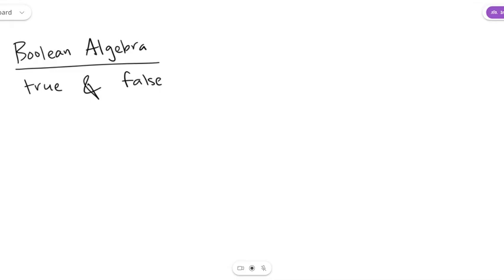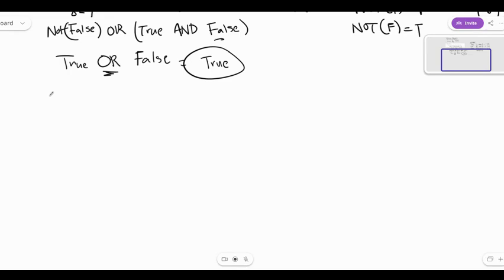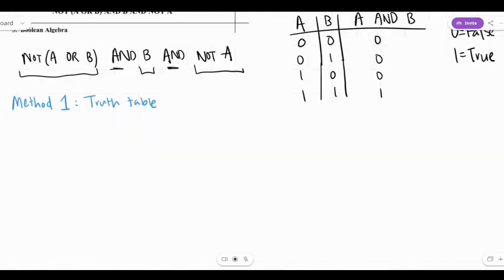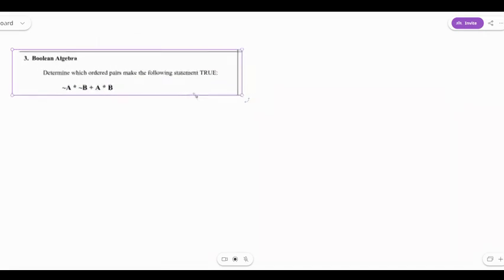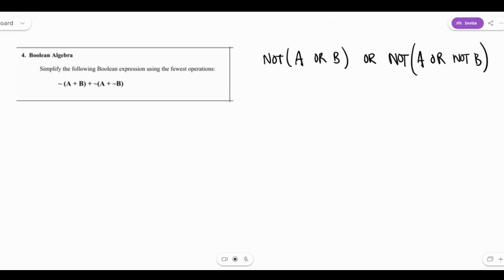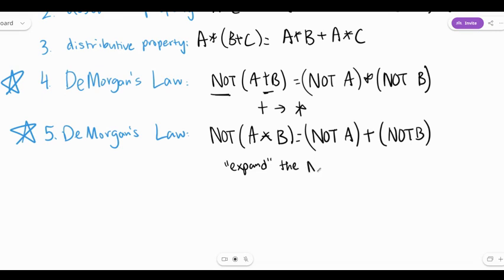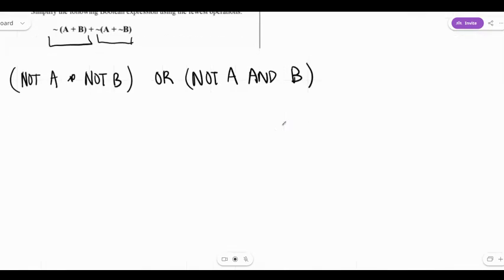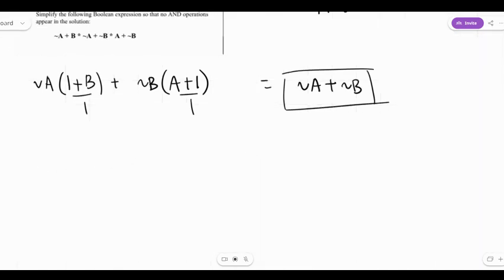Boolean Algebra ACSL Contest 3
Elementary Division